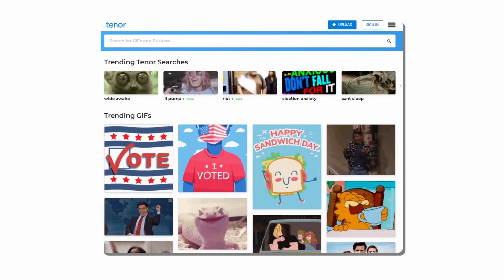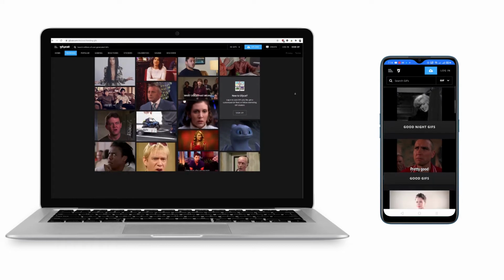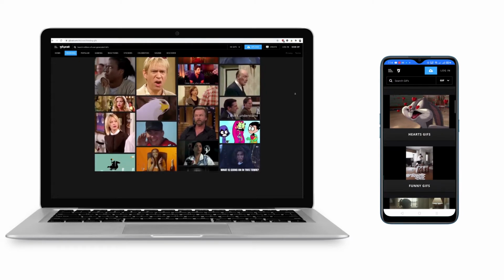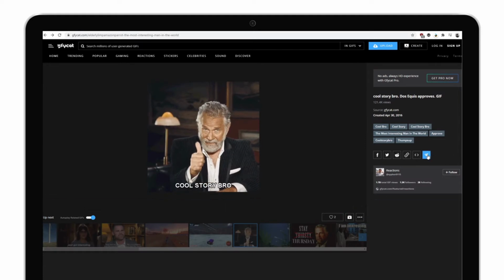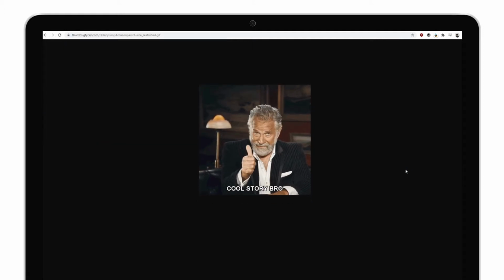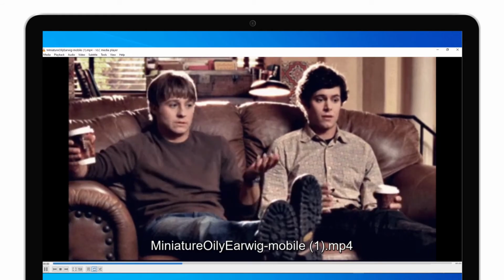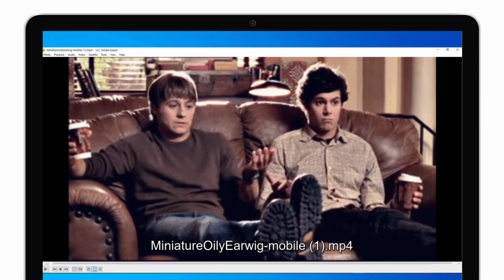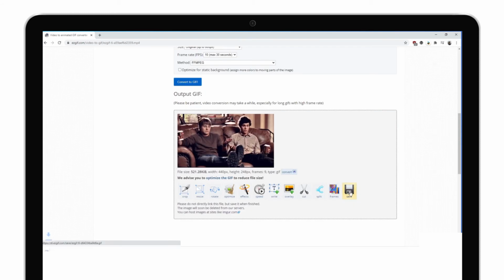Download GIFs from Gfycat! [TUTORIAL]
There’s no shortage of GIF-sharing services on the web today, but for our money, it’s tough to beat Gfycat. The site allows for instant downloads of their GIFs, but it’s hidden behind a menu—and you’ll have to be on desktop to do it.